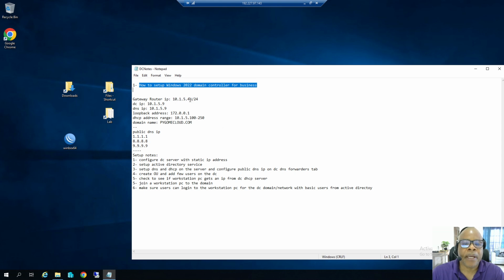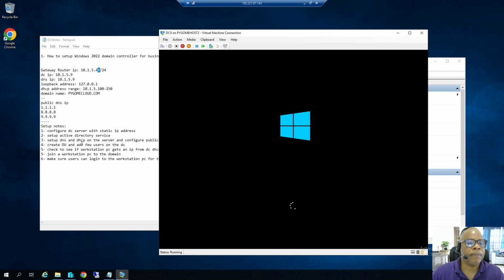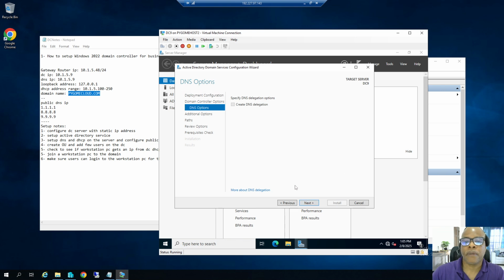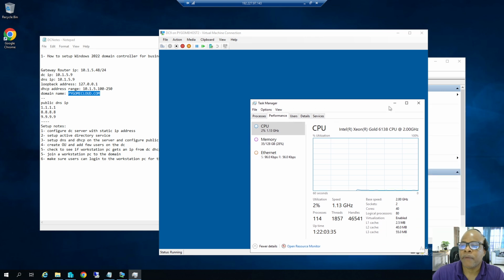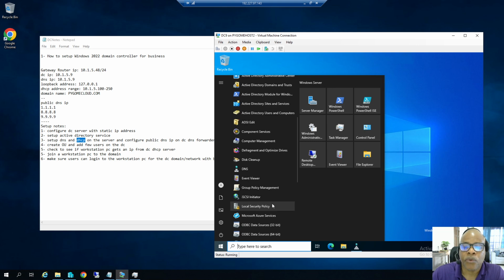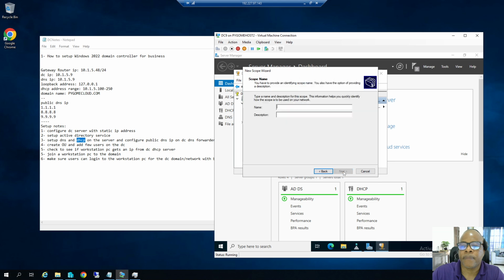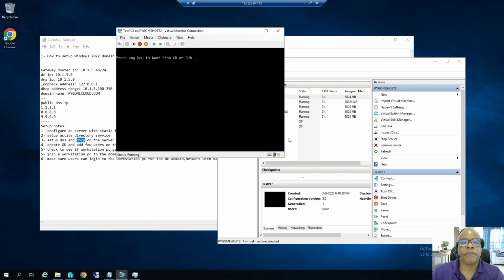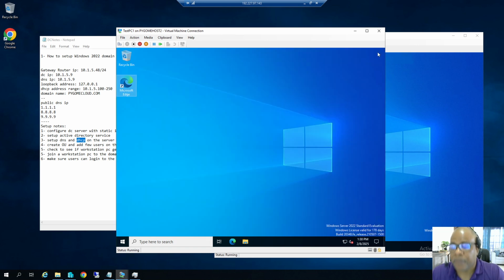How to setup Windows 2022 domain controller for business.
Setup notes:
1- configure dc server with static ip address
2- setup active directory service
3- setup dns and dhcp on the server and configure public dns ip on dc dns forwarders tab
4- create OU and add few users on the dc
5- check to see if workstation pc gets an ip from dc dhcp server
5- join a workstation pc to the domain
6- make sure users can login to the workstation pc for the dc domain/network with basic users from active directory